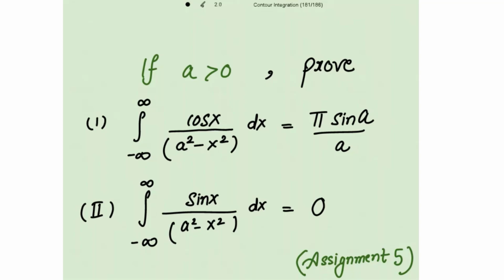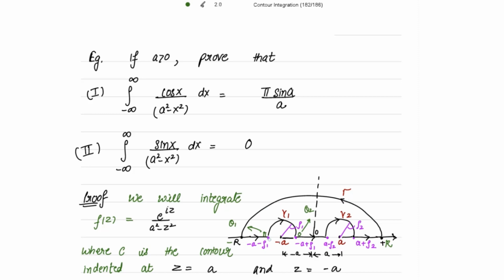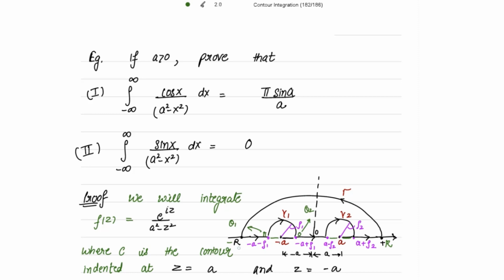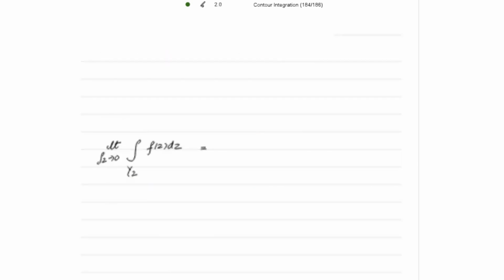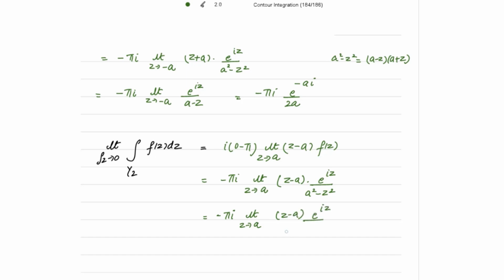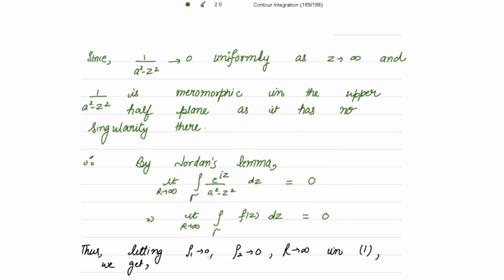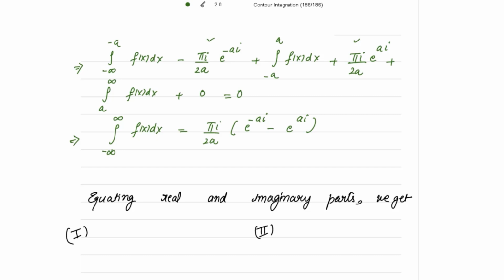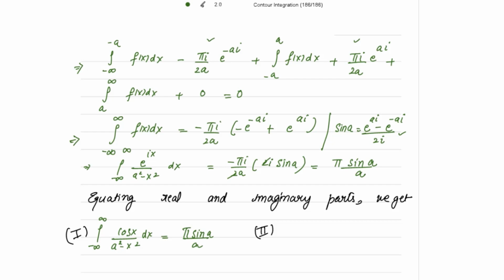Contour Integration Poles on Real Axis Assignment 5